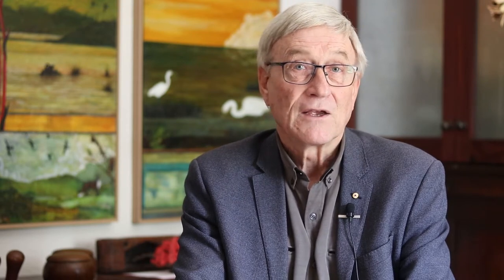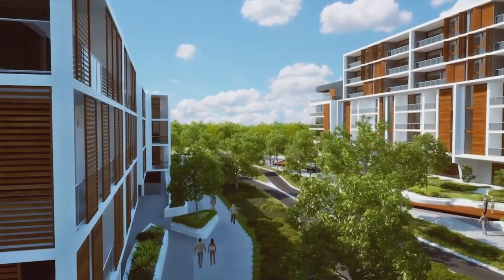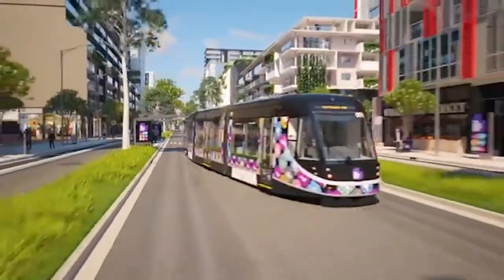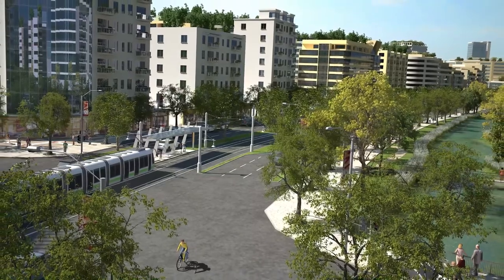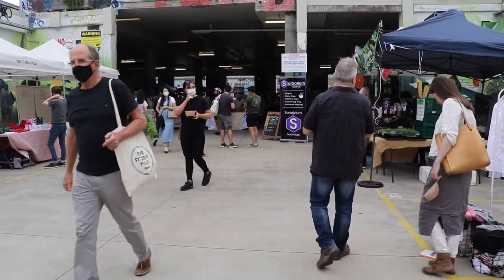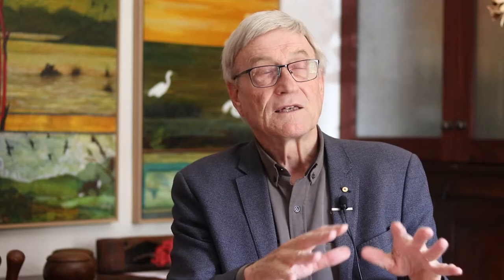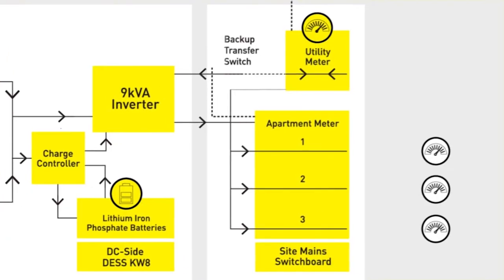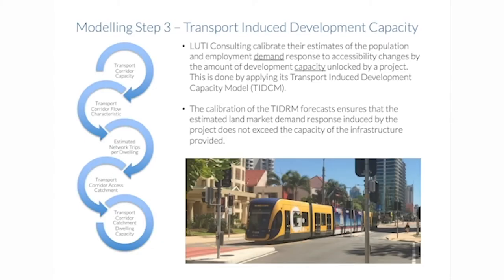SBEnrc P1.74 Delivering Transit Activated Corridors - Short Summary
This video is a short summary of the outcomes of research carried out by the Sustainable Built Environment National Research Centre (SBEnrc) as part of 1.74 Delivering Transit Activated Corridors: A Multimedia Tool Box and Case Studies.